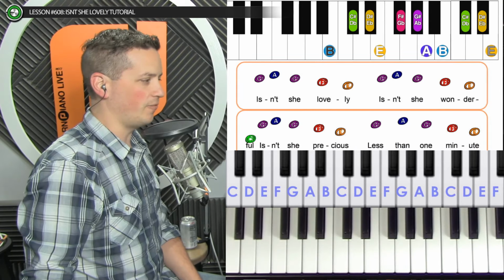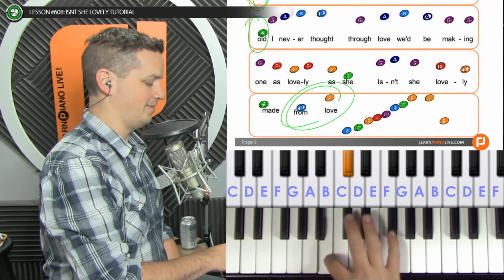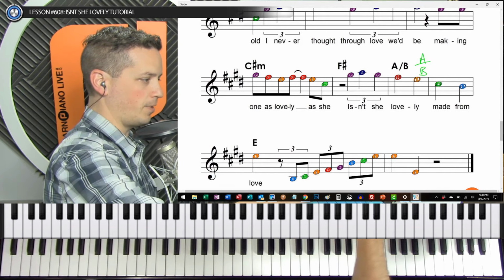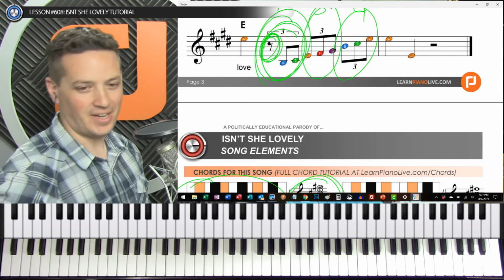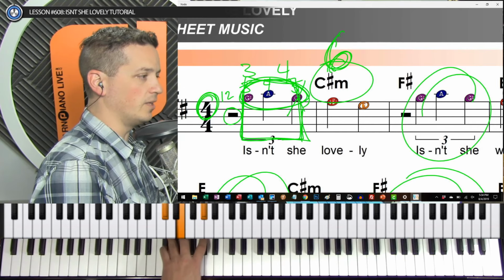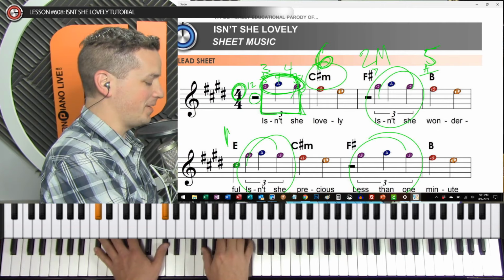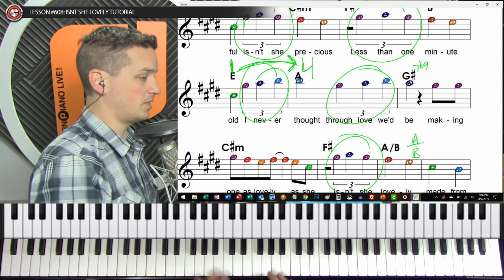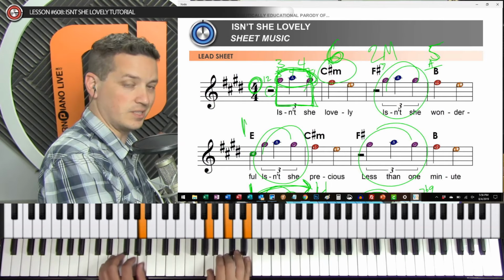Isn't She Lovely - Lesson Preview